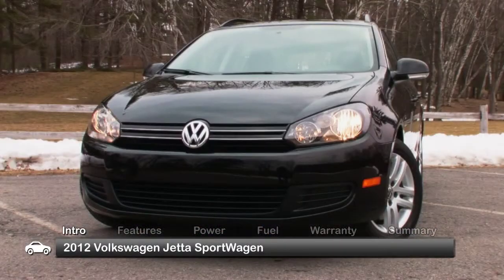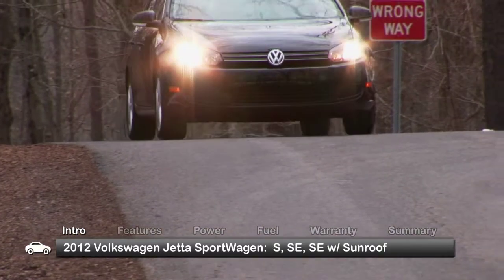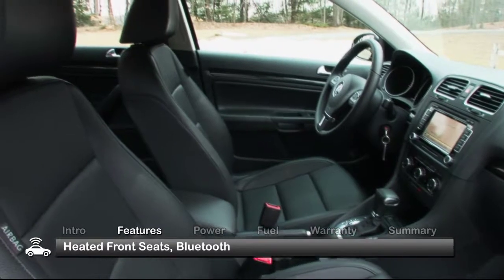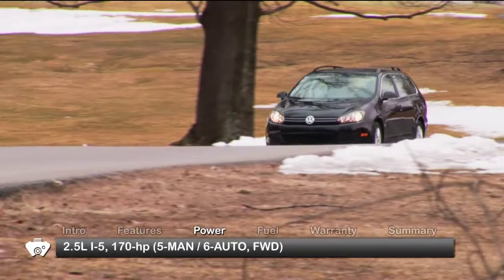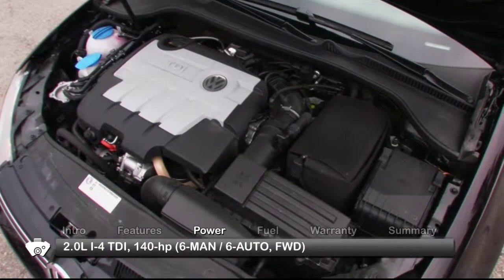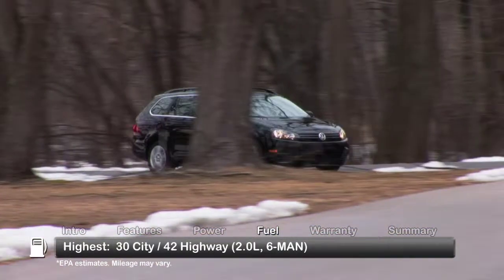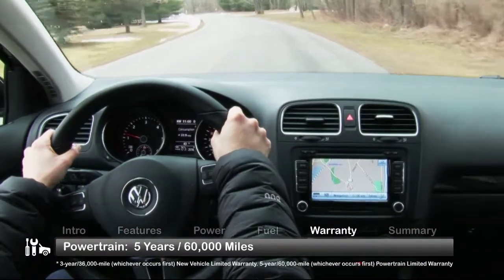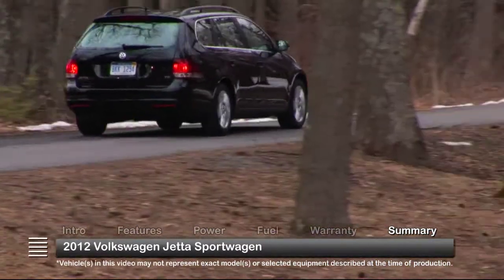2012 Volkswagen Jetta SportWagen Overview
The 2012 Jetta SportWagen, offers a satisfying blend of purposefulness and the sporty attributes of its sedan namesake.